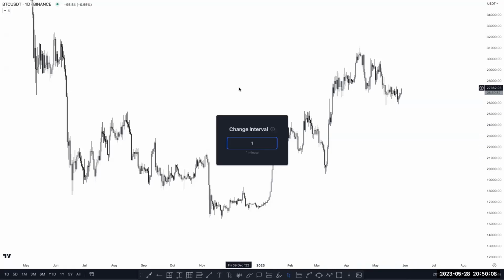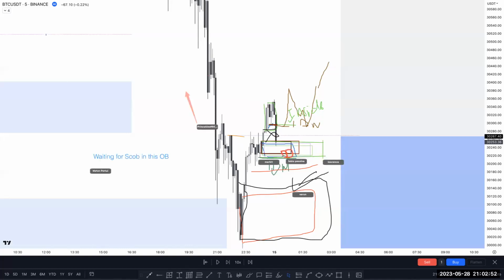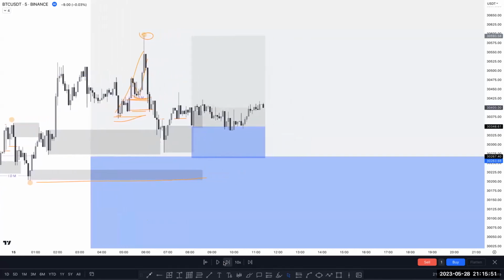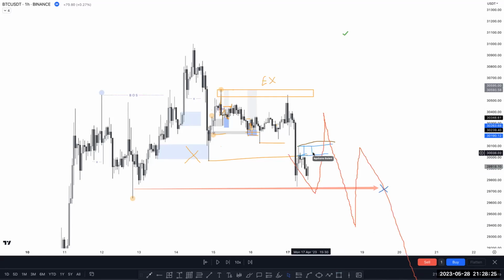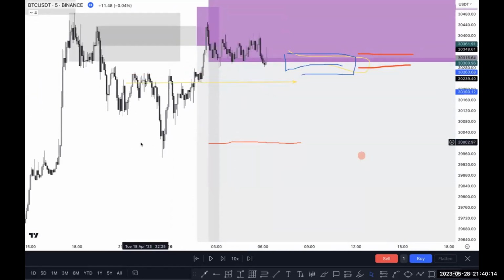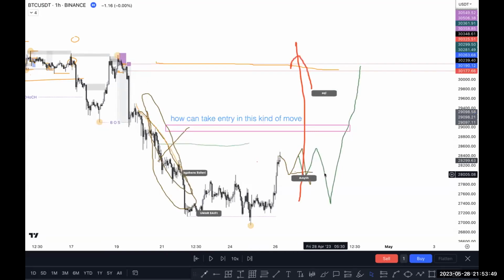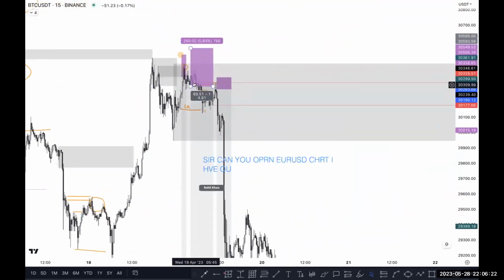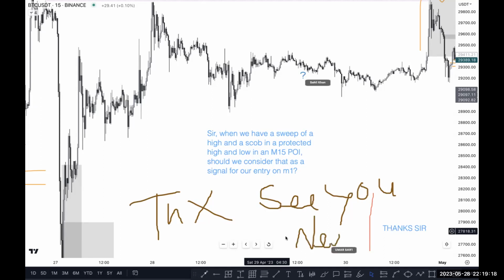How to Trade Forex trading | Watch Full video | Course number 16